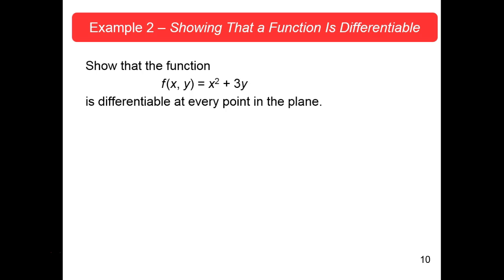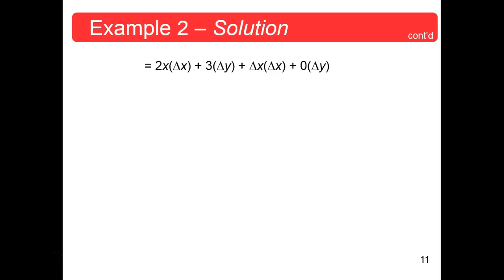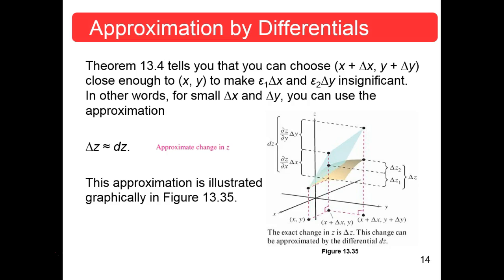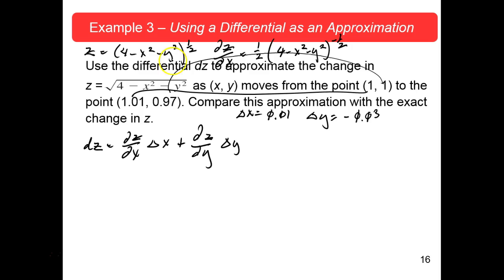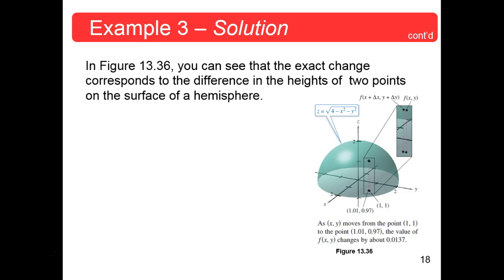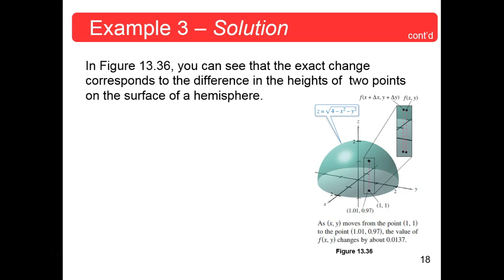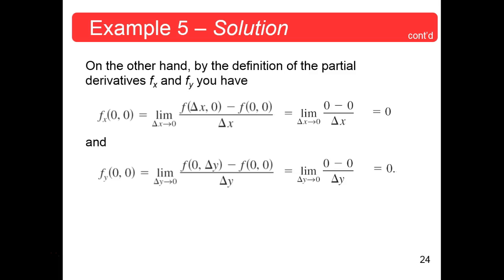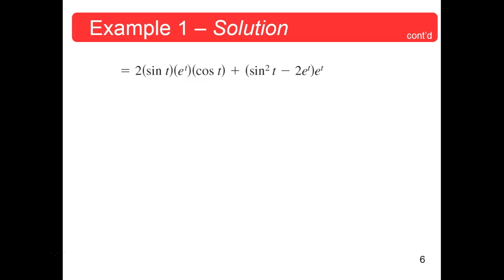MTH227 Sections 13.4-5